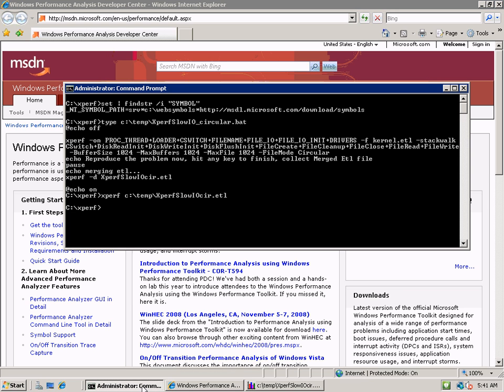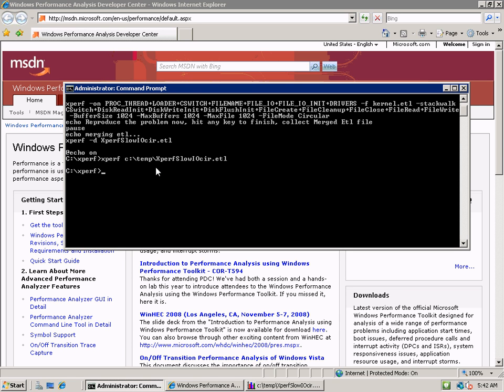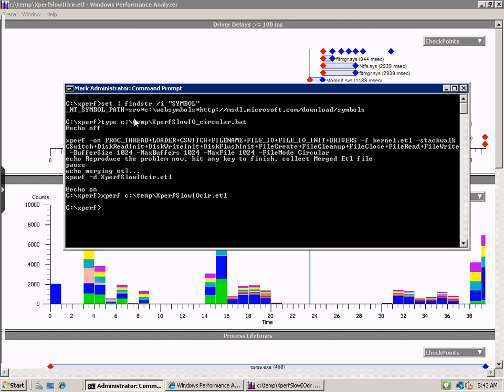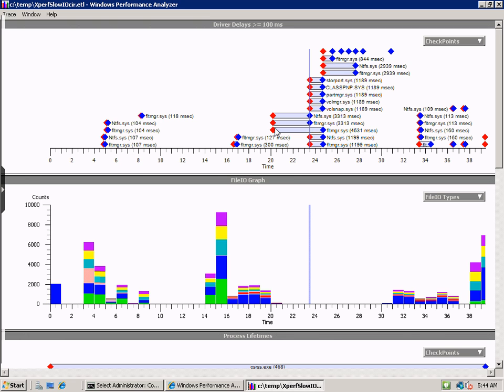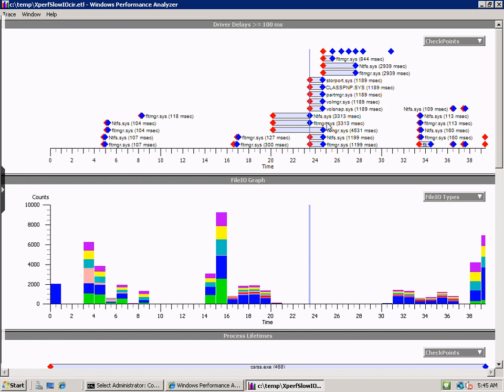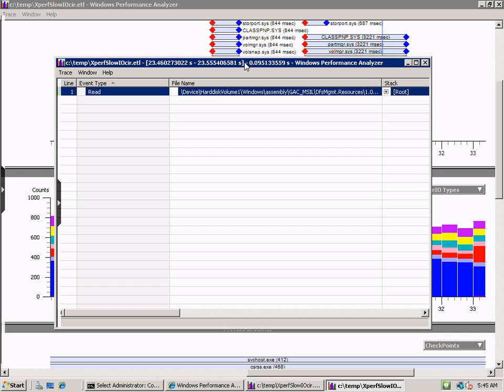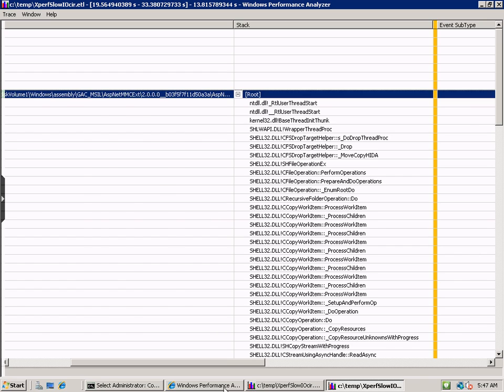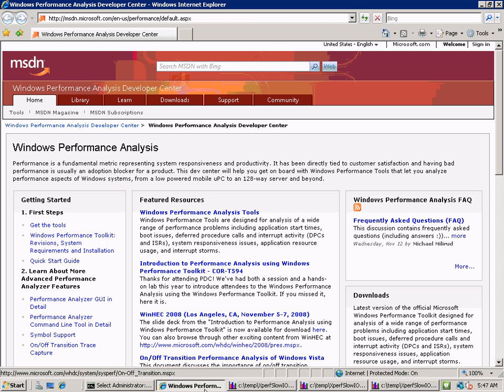Diagnose Slow I/O on Windows With Xperf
(Note:  Use XPerf from the Windows 7 SDK instead, relevant .msi in SDK Bin directory after installing Developer Tools\Windows Develpment Tools\ Win32... only)

Here's how you can use the Windows Performance Toolkit aka Xperf to investigate slow I/O issues on Windows 2008, Vista, and higher versions. Put the following into a batch file (modifying the -f to point the etl file generation elsewhere than the slow storage) and it will start a circular trace which can be stopped when the slow I/O occurs. @echo off xperf -on PROC_THREAD+LOADER+CSWITCH+FILENAME+FILE_IO+FILE_IO_INIT+DRIVERS -f kernel.etl -stackwalk CSwitch+DiskReadInit+DiskWriteInit+DiskFlushInit+FileCreate+FileCleanup+FileClose+FileRead+FileWrite -BufferSize 1024 -MaxBuffers 1024 -MaxFile 1024 -FileMode Circular echo Reproduce the problem now, hit any key to finish, collect Merged Etl file pause echo merging etl... xperf -d XperfSlowIOcir.etl @echo on